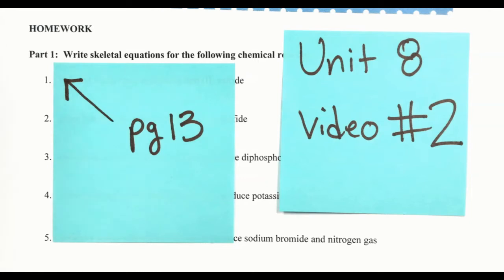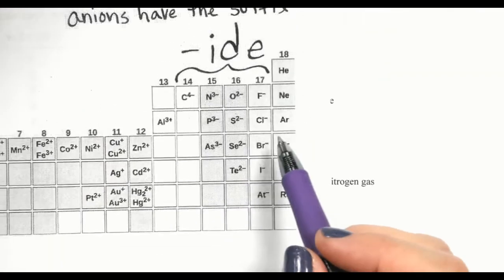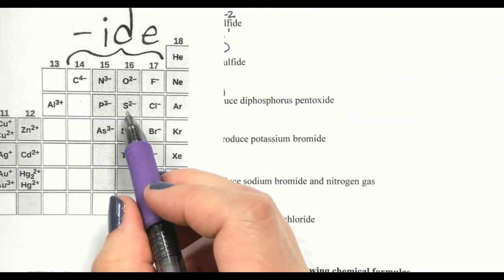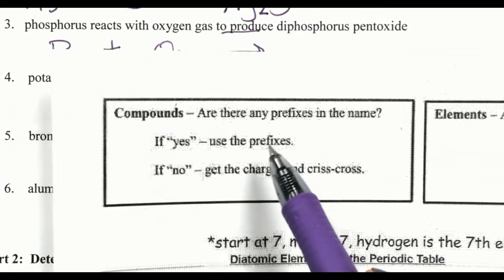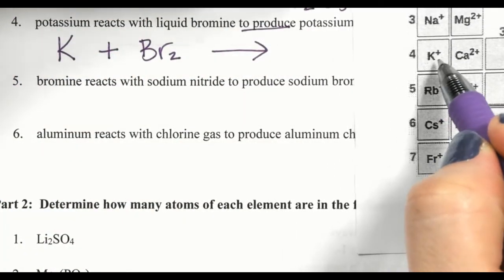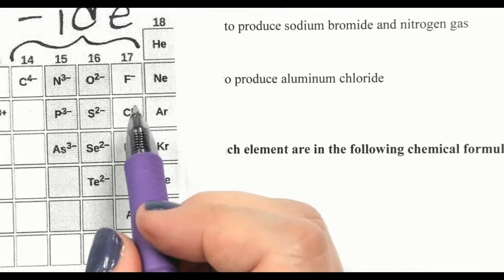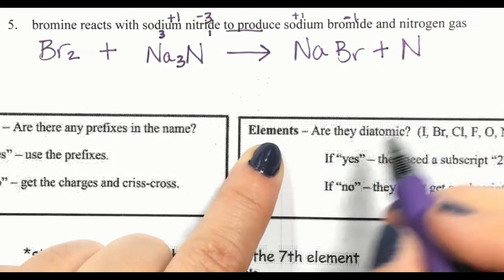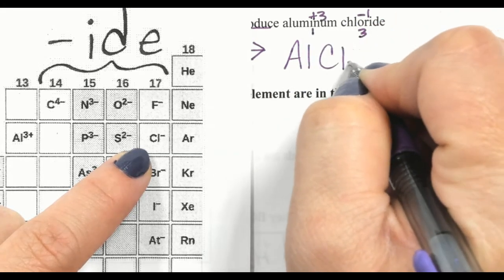THS AcaChem Unit 8 Vid #2: HW Part 1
THS AcaChem Unit 8 vid#2 page 13 HW Part 1